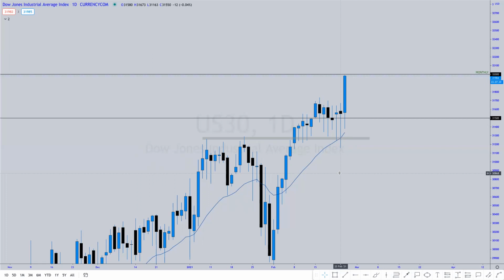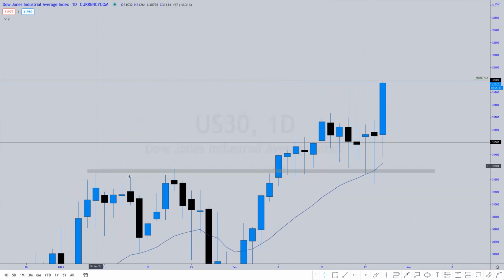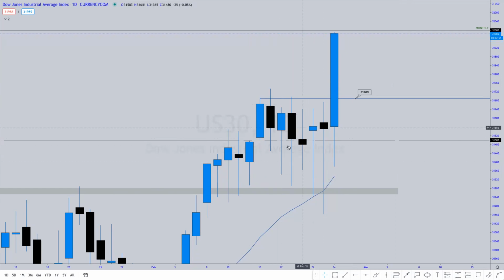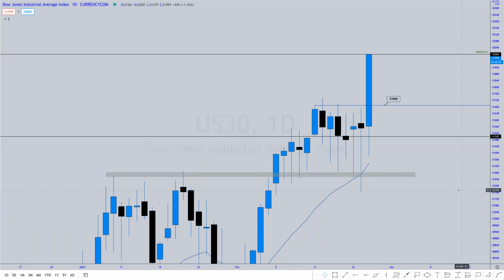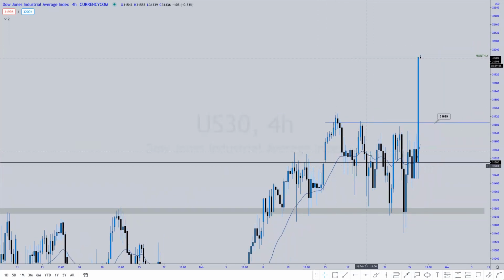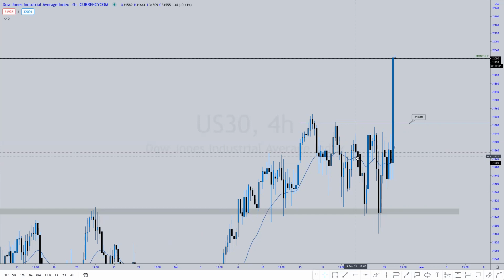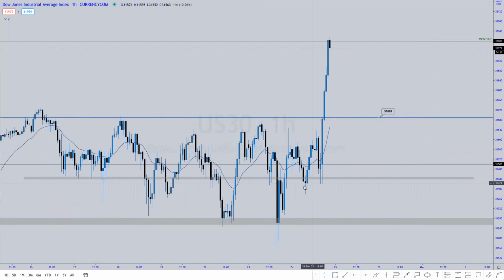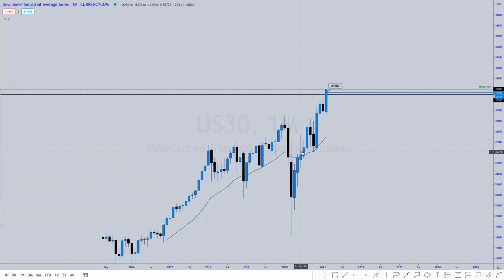DR MARTIN | WHY DID US30/DOW JONES BUY, AND WHY IT'S NOT SELLING ANYTIME SOON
Watch DR Martin as he breaks down his favourite Indice and learn from him.